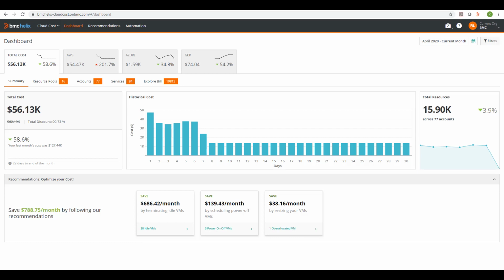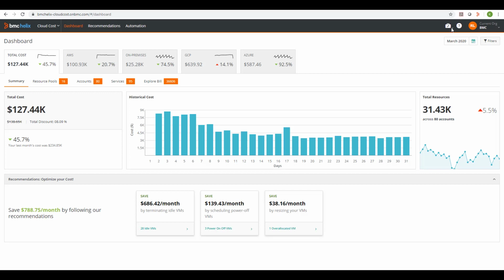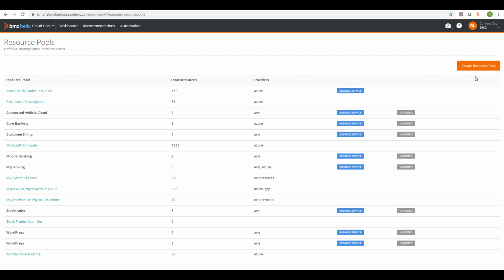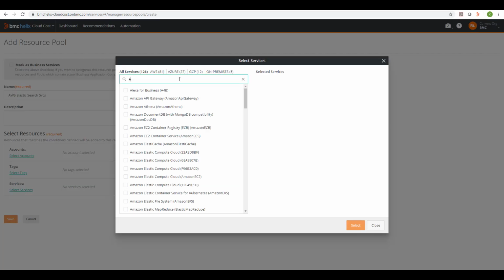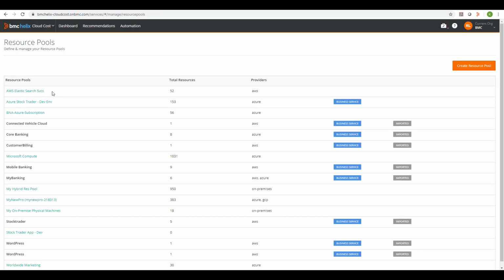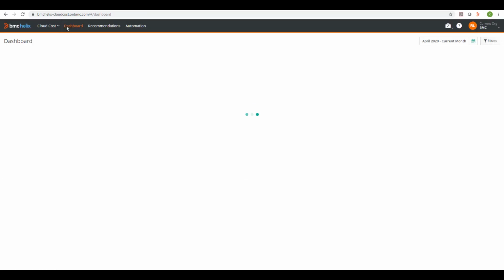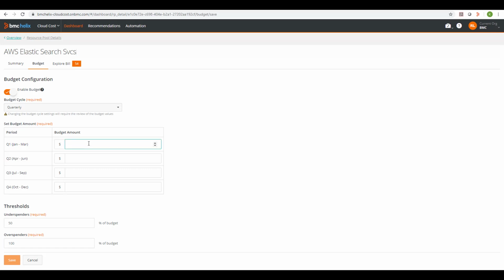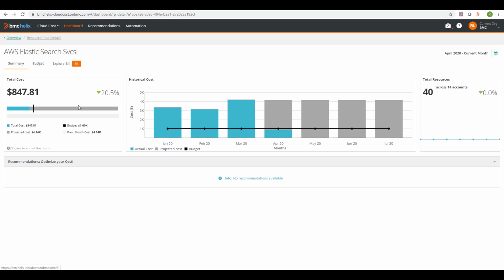Resource Pools | BMC Helix Cloud Cost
Rick Lefort, Technical Marketing Manager, provides an overview of BMC Helix Cloud Cost resource pools. Resource pools can also be defined within or scoped-to specific tenants or organizations, so that those groups can manage resources for which they are responsible.